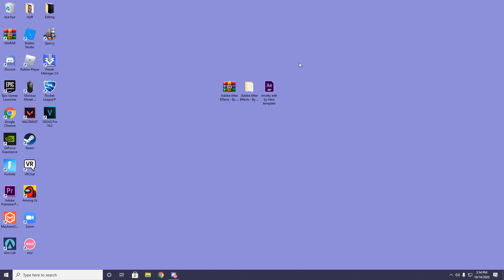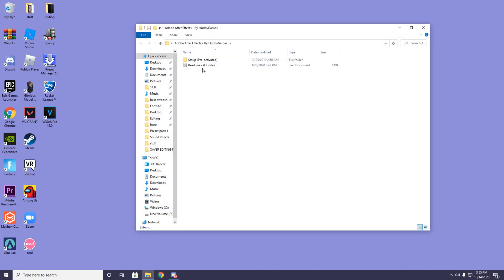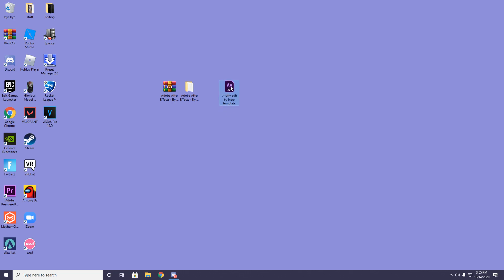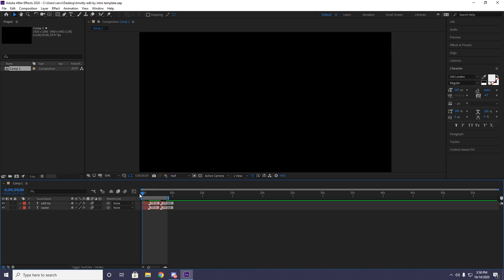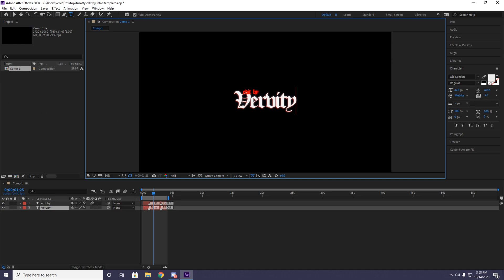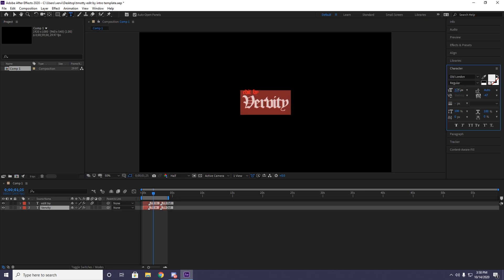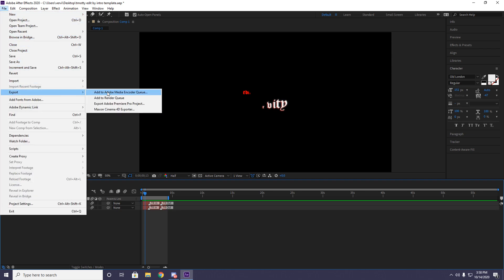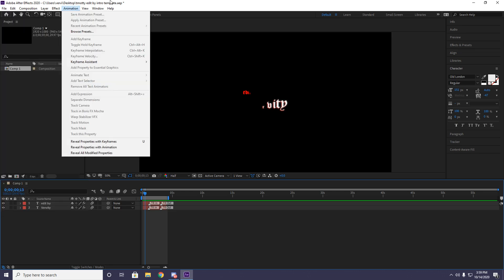How To Make The New Edited By Intro (Tmotty, LMGK, Yarn)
How To Make Tmotty Edited By Intro

Numby editing
Editing like nnumby
How to edit like lmgk
lmgk intro tutorial
how to edit lmgk intro
how to edit cinematic intro fortnite
how to edit numpy intro
how to edit numby itro

how to do underwater sound effect in premiere

How to add a social media logo
how to add twitter logo
how to add insta logo
how to add twitter logo to fortnite video
how to add twitter logo to fortnite montage
how to add twitter logo to fortnite highlight video
how to add twitter logo to highlight video
how to add insta logo to fortnite video
how to add insta logo to fortnite montage
how to add insta logo to fortnite highlight video
how to add insta logo to highlight video

120fps
60fps
144fps
240fps
best recording settings
best render settings
best render settings premiere pro
best render settings after effects
best render settings sony vegas
best recording settings obs
best recording settings shadowplay
best recording settings nvidia highlights
best recording settings amd adrenaline
best recording settings amd relive
how to get rsmb
how to get twixtor plugin

slow mo effect tutorial
velocity tutorial
speed ramp tutorial
how to slow down clip
how to slow mo clip

slow mo effect tutorial fortnite
velocity tutorial fortnite
speed ramp tutorial fortnite
how to slow down clip fortnite
how to slow mo clip fortnite

RGB Effect tutorial
Rgb split effect
frame split
lmgk intro tutorial
color shift effect tutorial